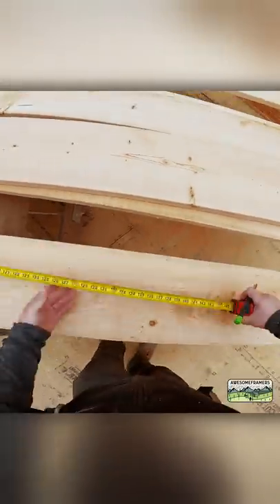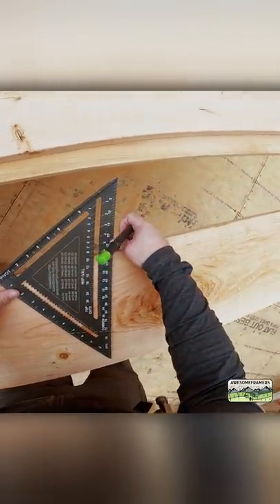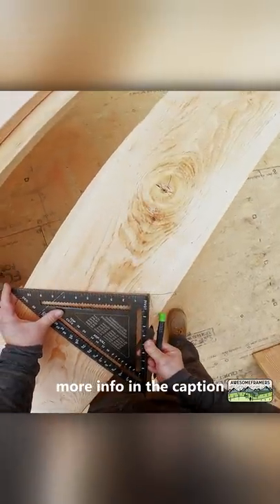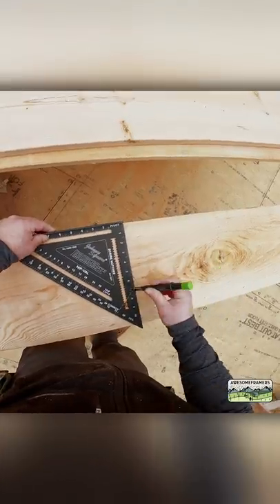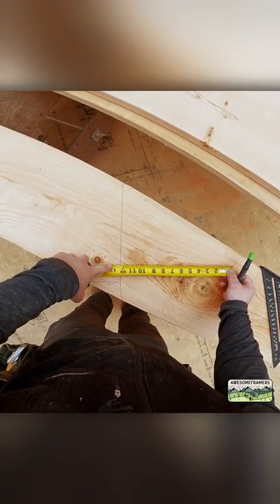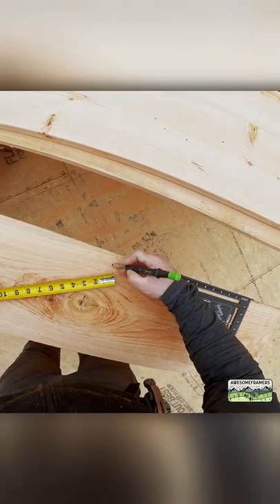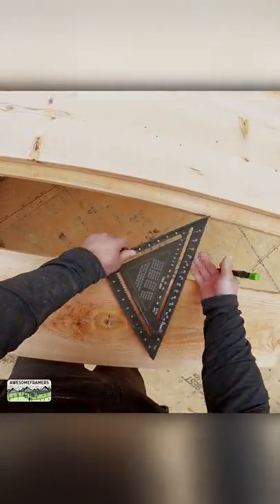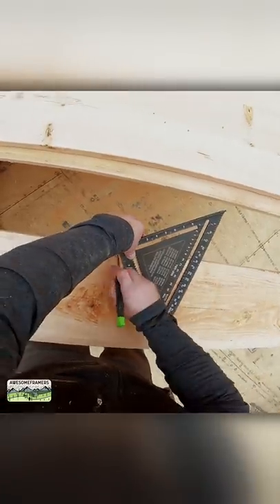Birdsmouth Layout-Quick and Easy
Why the 29.16 degree pitch?  Because of the great room wall.  Rafters from the living room wall, land on the top of the two story great room wall.  So rise and run gave me that angle.

Overcutting just enough for scrap to fall out is a non issue.  I exaggerated a birdsmouth and show this

I prefer to keep the base loose when I'm cutting rafters so the blade is always square to the material.  Just a preference.  Nearly all of the cut offs when we are cutting rafters and roof framing will get cut into blocking.

Metabo HPT saw is the bee's knees.  I highly recommend this saw.  We are getting rid of our other saws and going all Metabo HPT except for beam saws.